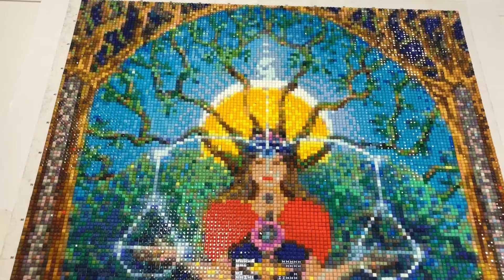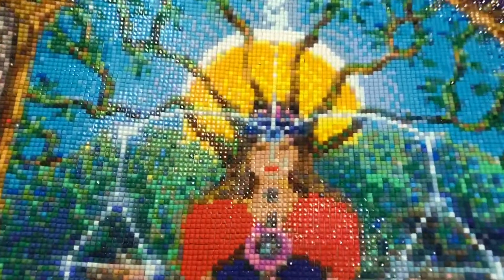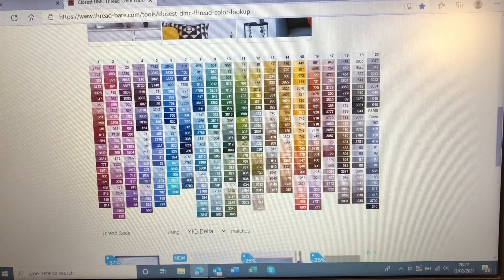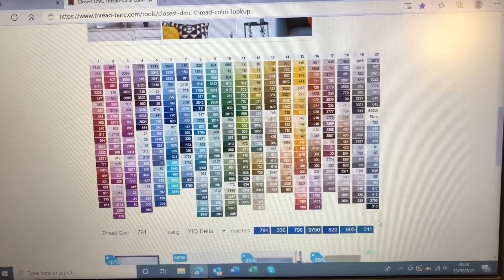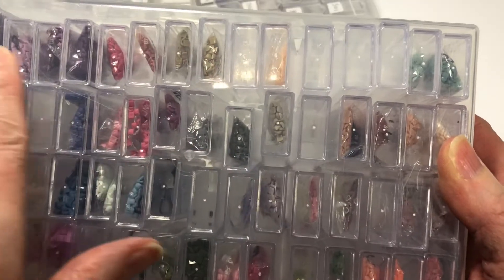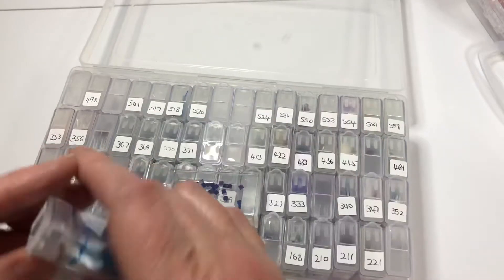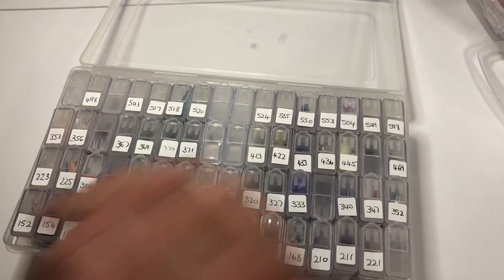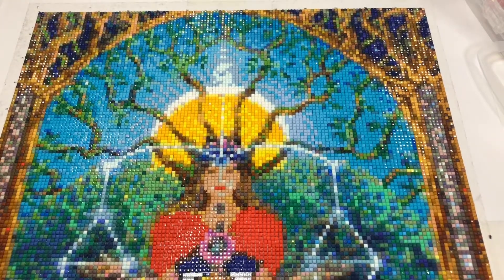Diamond painting - how to easily find similar colour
2 easy ways to find a similar colour alternative when diamond painting to finish a picture or change a design.

Please help to share by liking this video and leaving a comment or advice for others.